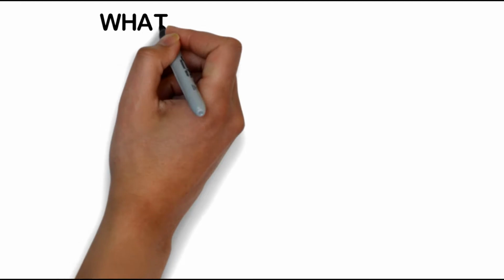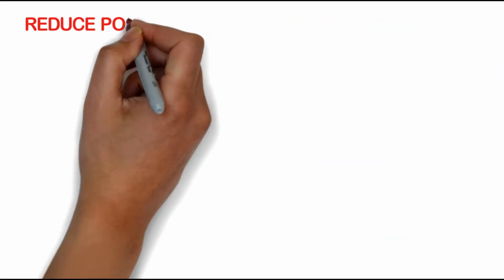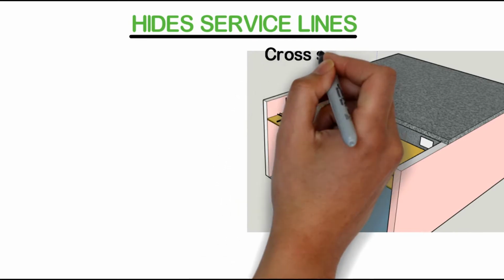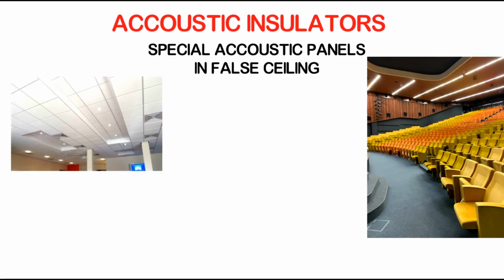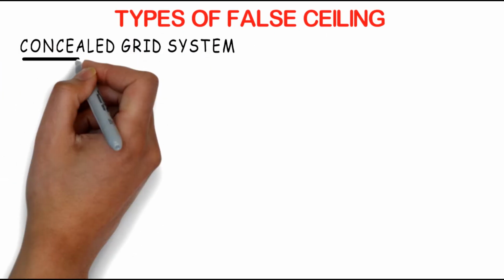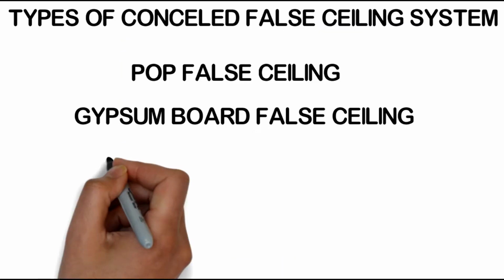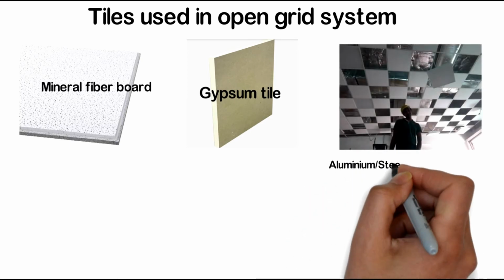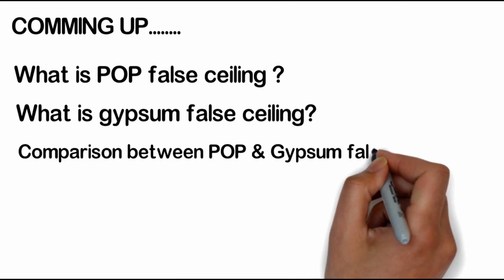Different Types of False ceiling || Gypsum false ceiling || POP false ceiling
Hi

Watch this video before choosing a ceiling.  Why a false ceiling is needed ? What are the different types of false ceiling?

Materials for false ceiling : Top 7 false ceiling materials

Metal false ceiling Types - Clip in tile and lay in tile